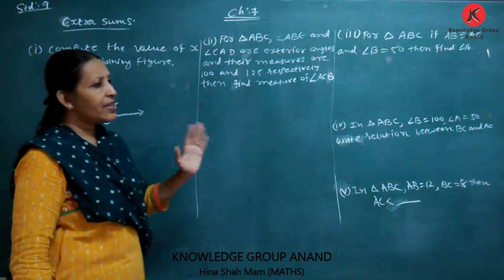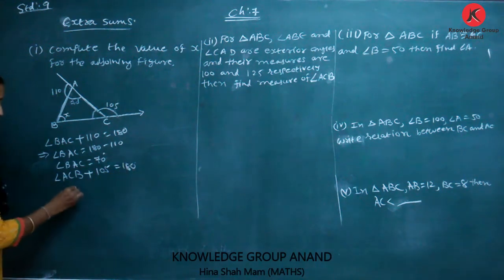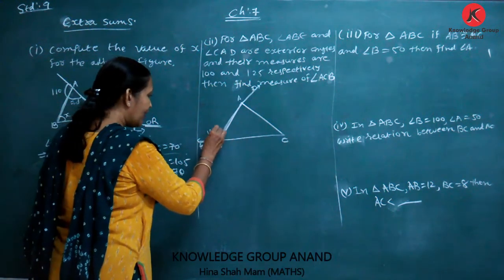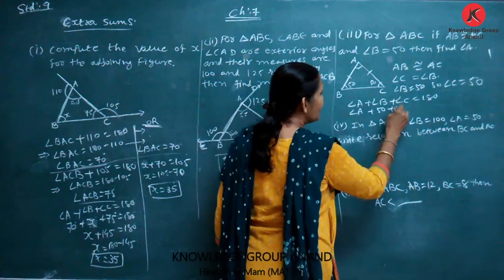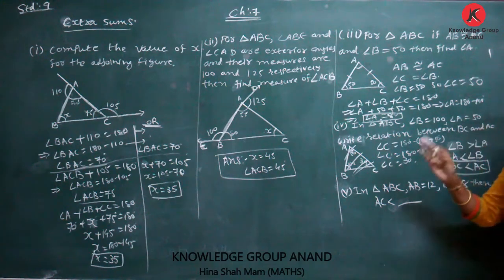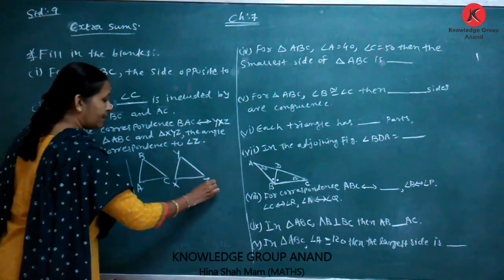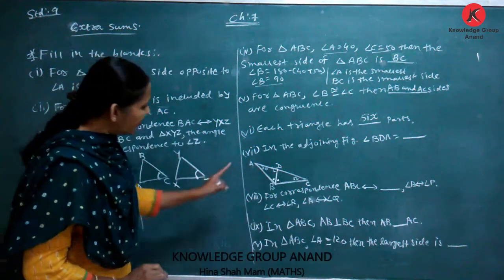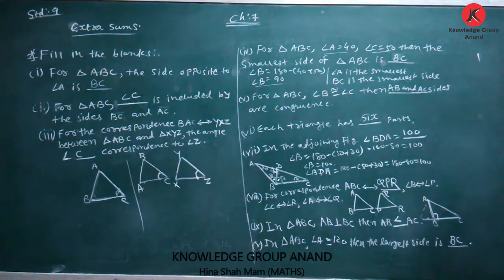Class 09 Eng Med - Maths - Chapter 07 - Extra Sums